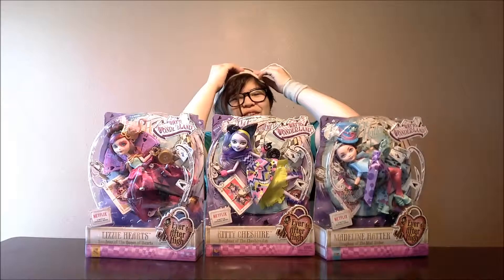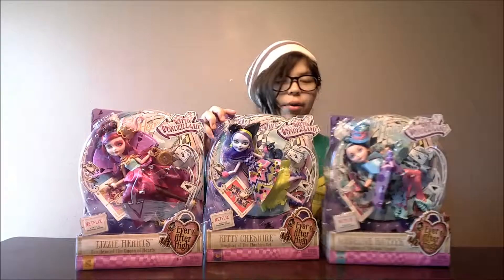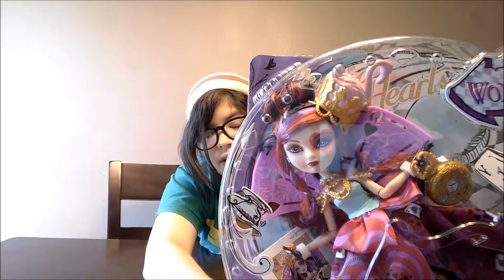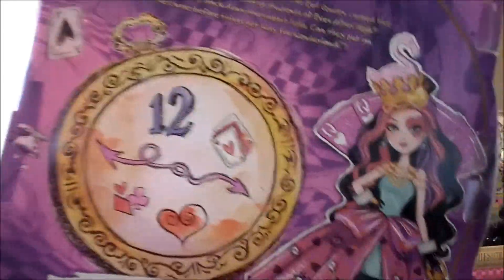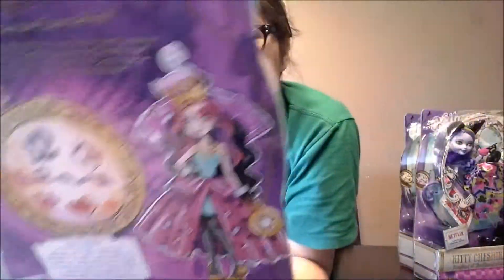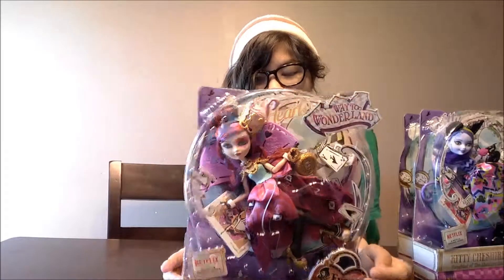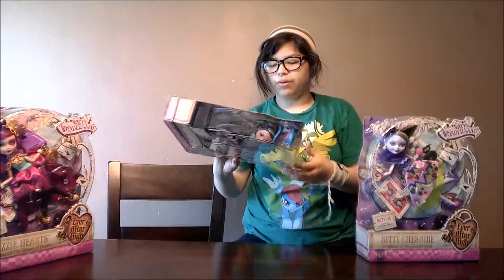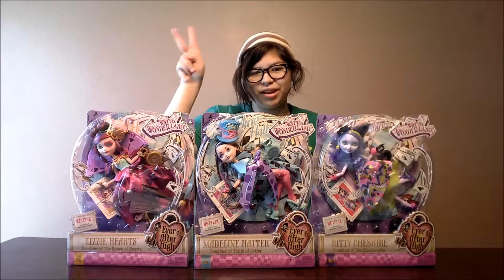way too wonderland dolls ever after high review